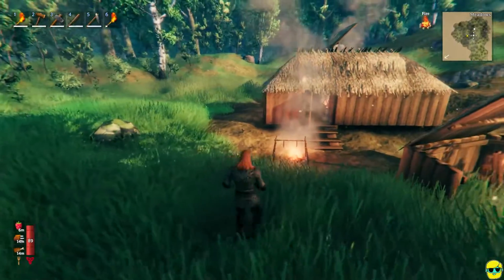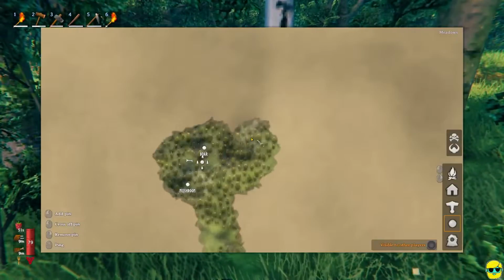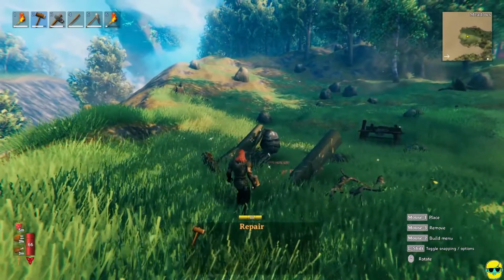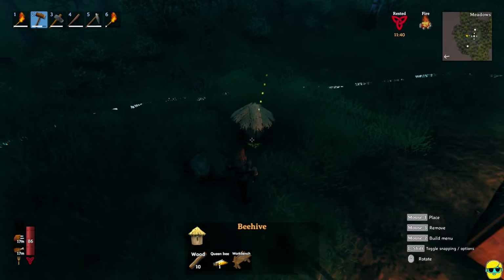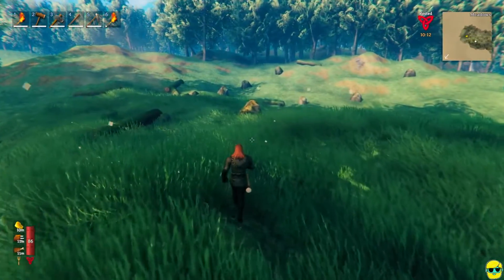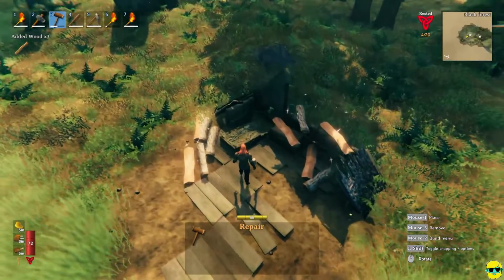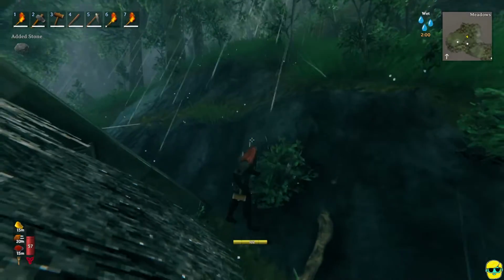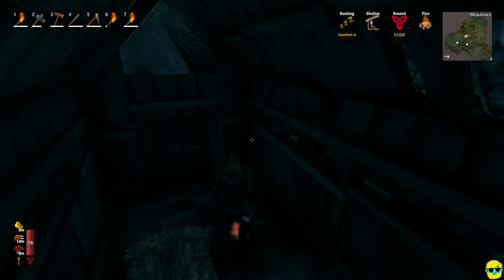Valheim | 2022 Guide for Complete Beginners | Episode 3 | Flint, Bees, Ruins, and Rain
This 2022 Beginner's Guide to Valheim aims to help completely new and/or beginning players of this amazing Viking crafting/survival/adventure game learn how to properly start out, explain the systems of the game, the interface, many key commands, how to survive your first day, raise skills, build a house, and how to navigate the map, among other foundational aspects of a brand new Valheim adventure. I start a brand new game here at the end of 2022 (with the Mistlands update live) so you can play along with me or simply see if this is the game for  you. I play in a non-spoilery way that is meant to not tell you exactly what to do, but give  you the tools to experience the mystery of exploration and discovery in this great game.

If you want to see me learn to play the game from the very start. I have a full Let's Play of the game as well, which is linked below.

I truly hope this is helpful and I would love to answer any questions you have in the comments below!